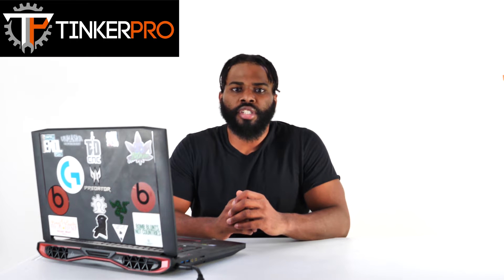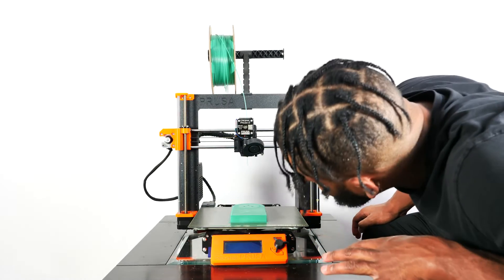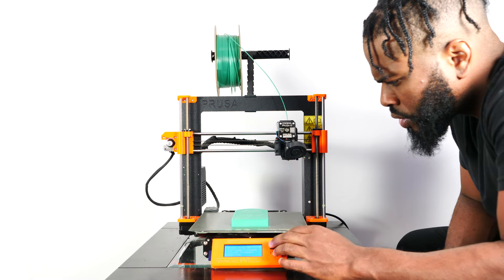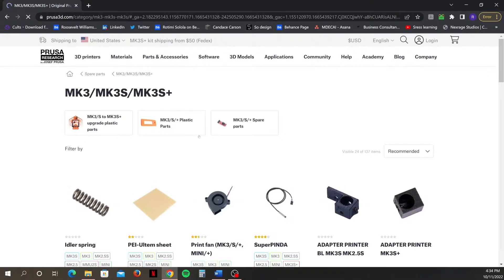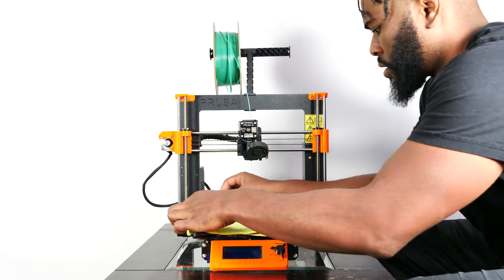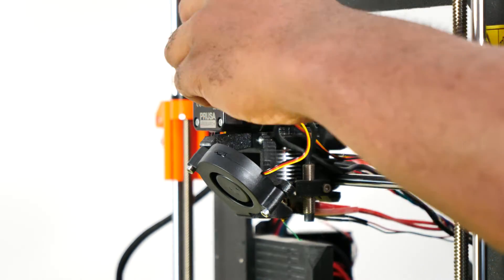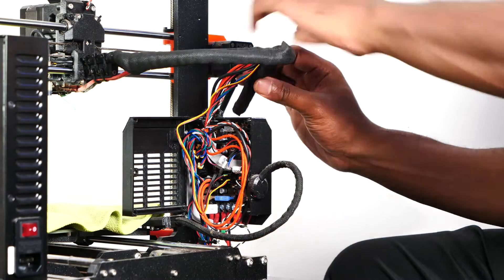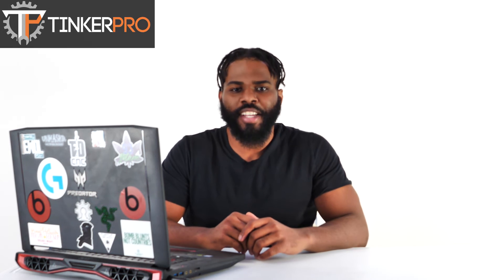PRUSA i3 MK3S+ Print Fan Replacement Walkthrough and Tutorial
The print fan on my PRUSA i3 MK3S+ failed, so I had to do some repairs. This required a thorough diagnostic of what the problem was, which led me to learning that I needed to fully replace the print fan.

I go through each step of finding out what issues your PRUSA i3 MK3S+ print fan may have, then walk through the process of repair.

If you are curious about replacing a PRUSA i3 MK3S+ print fan, this is the place to look first!

Here are some links referenced in the video.